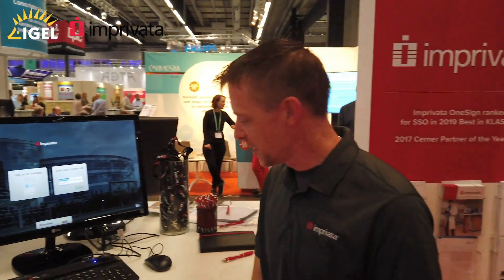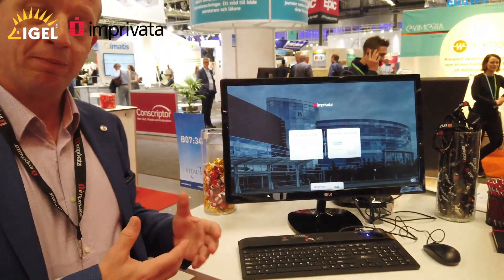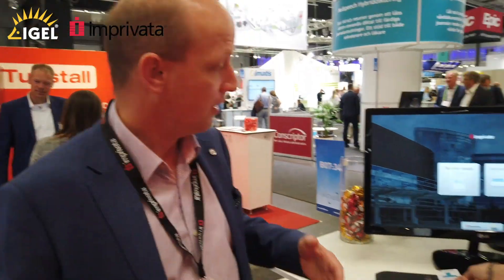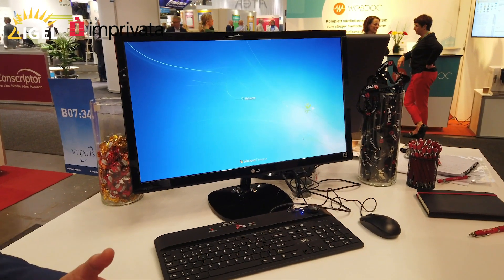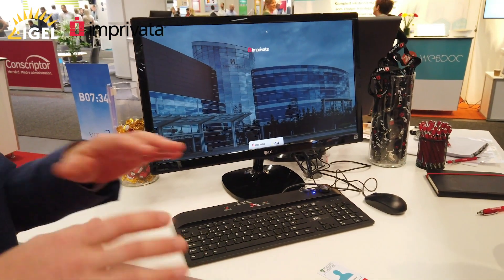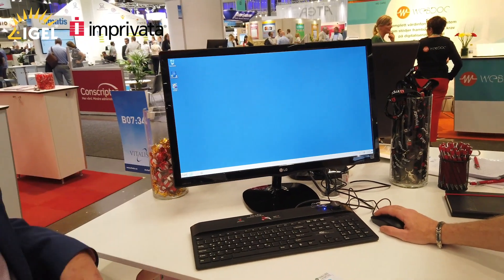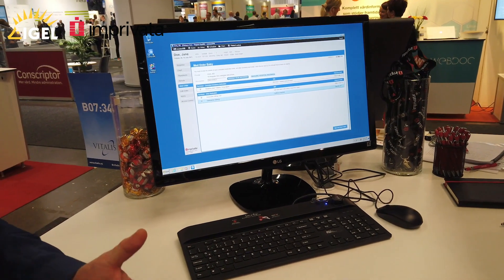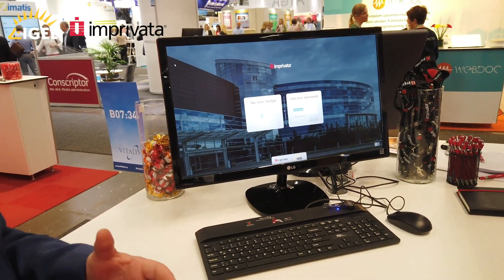IGEL Integrations: Imprivata OneSign with IGEL OS11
Andy Wilcox, Imprivata’s International Product Marketing Manager alongside Sascha Hoffman, Imprivata Partner Solutions Architect, demonstrate the seamless & brilliant solution clinicians experience every day, with Imprivata OneSign delivered via IGEL OS11. Recorded live at the largest healthcare event in the Nordics, Vitalis. Imprivata’s solution is embedded into the IGEL operating system, clinicians can achieve rapid and secure access to patient data, allowing them to concentrate on excellent patient care, rather than worry about lost passwords and multiple logins.